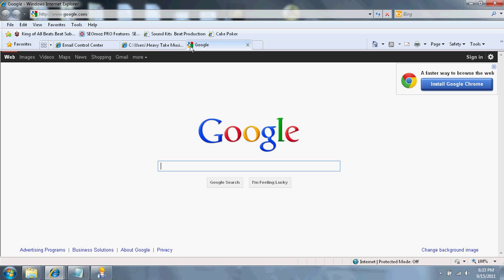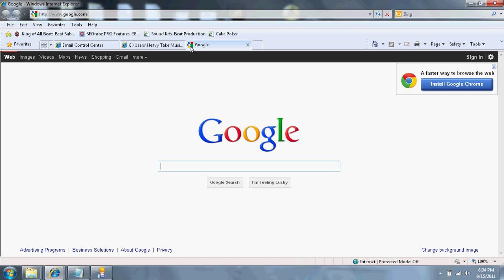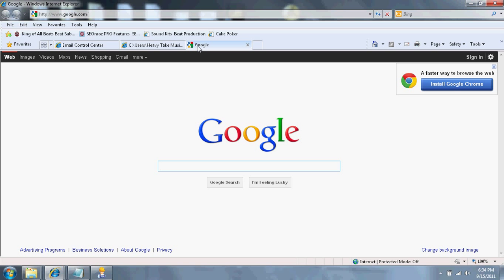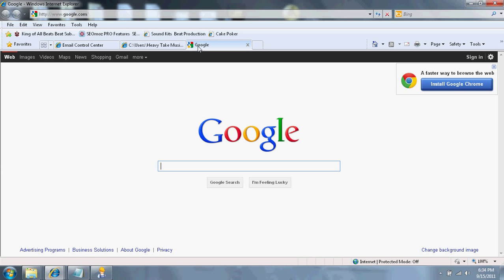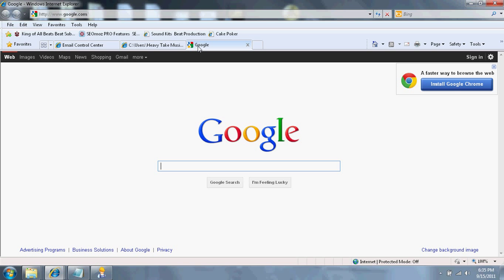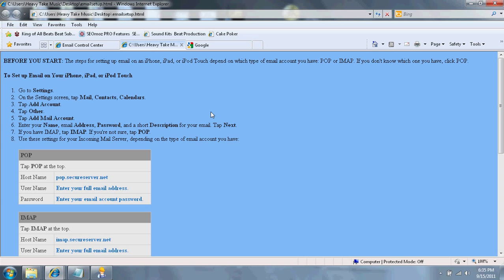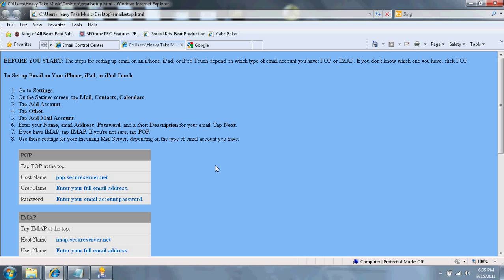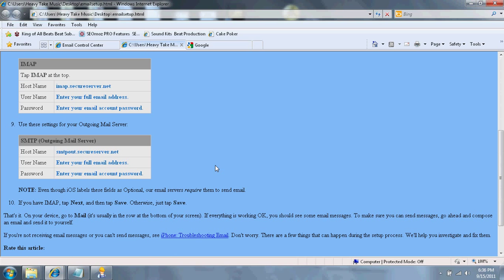How to setup GoDaddy email account on iPhone 5, iPad, iPod Touch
How to add / setup GoDaddy email account on iPhone 5, 4S, iPad or iPod Touch. godaddy.com Same steps for  android cellphones.
HTC EVO 3D mobile device Cell phone business